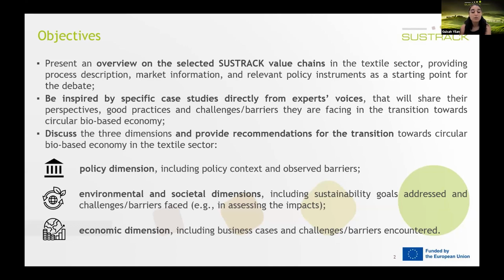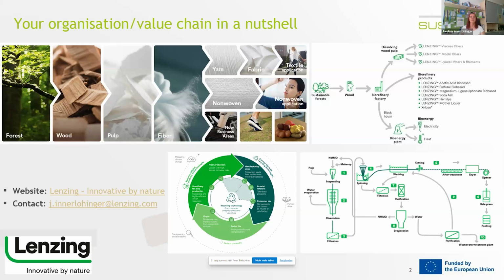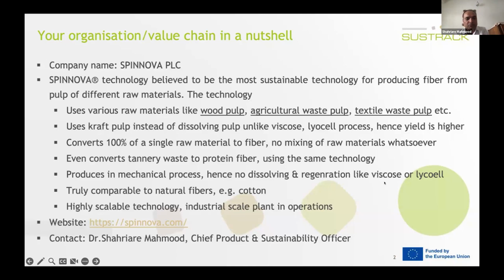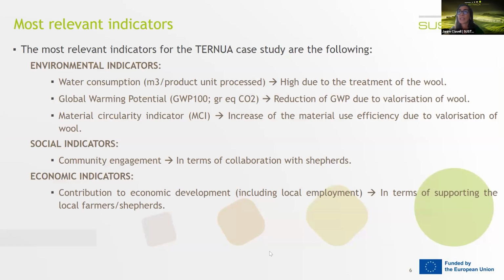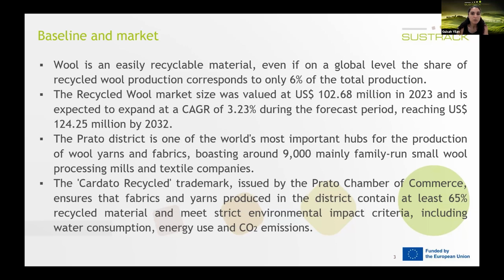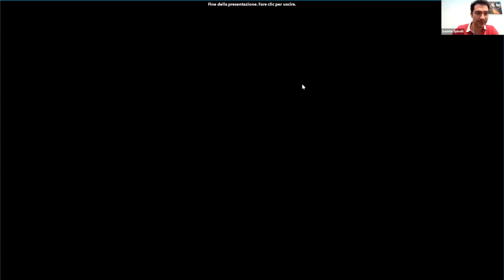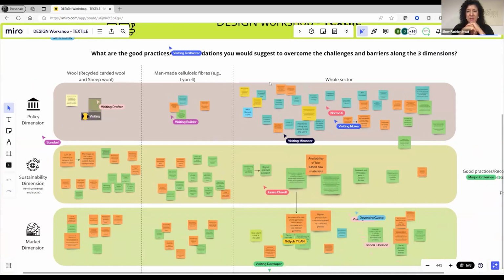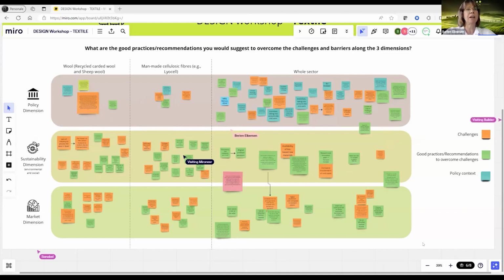Pathway to DESIGN the circular bio-based transition workshop series: textiles sector